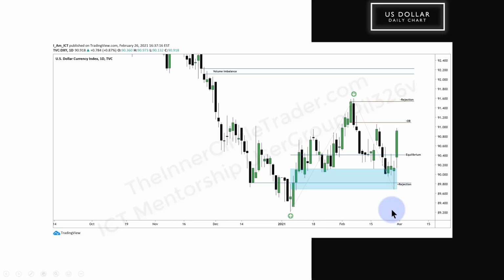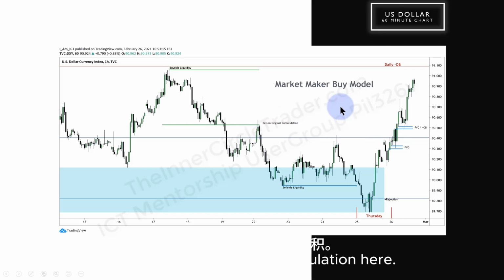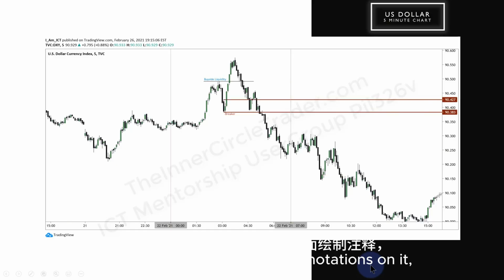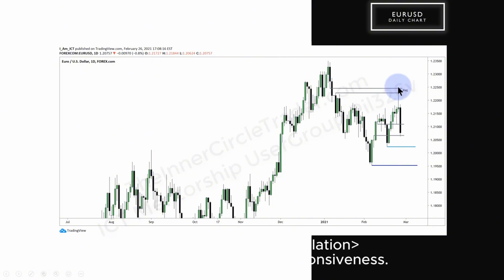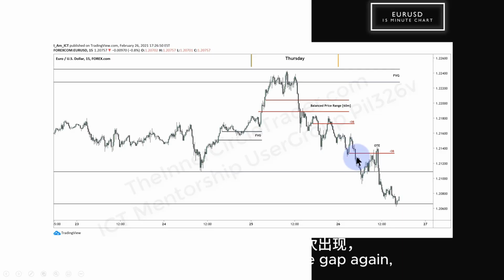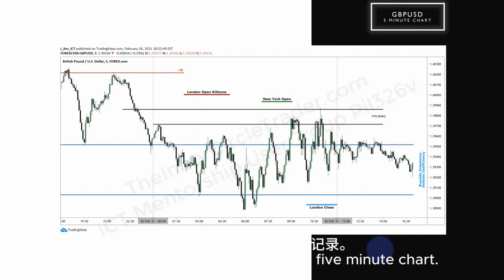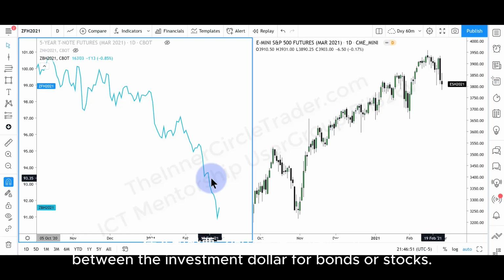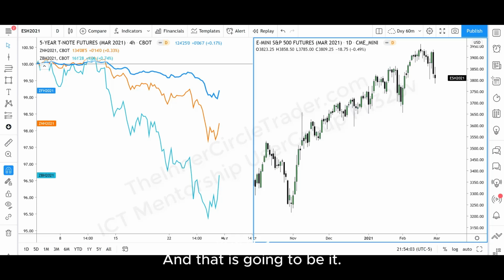ICT Private Mentorship 2021February 28 2021